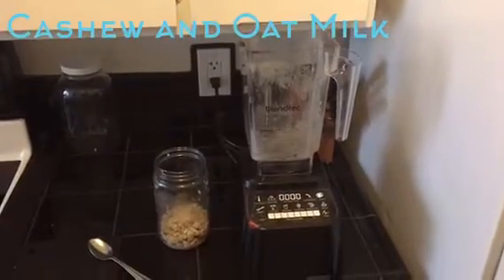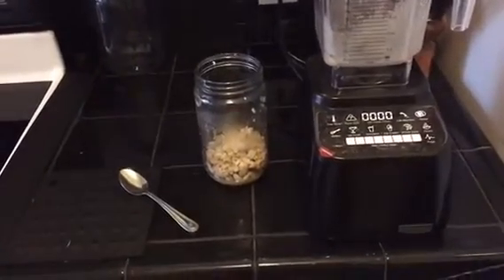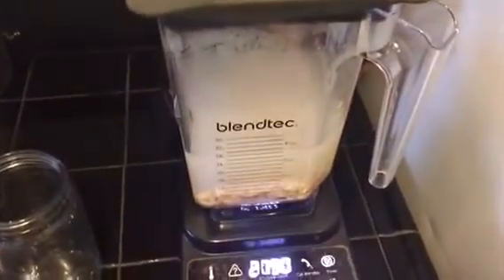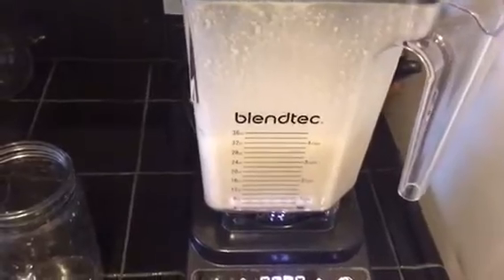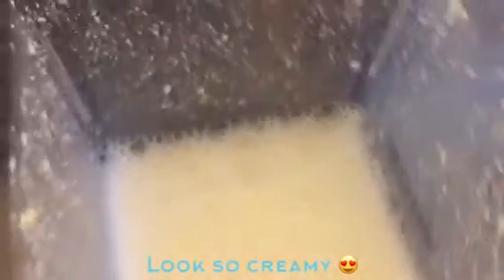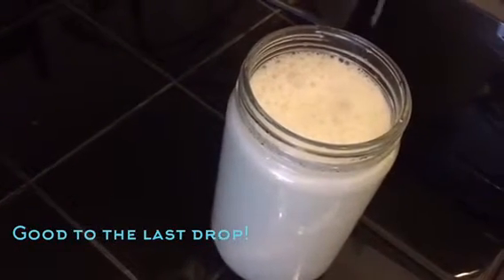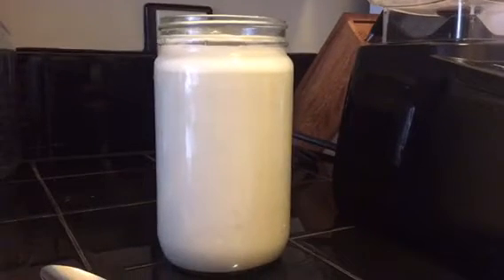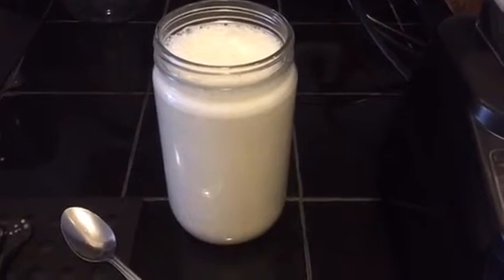Raw Cashew and Oat Milk | Plant Based Milk | Making plant milk in Blendtec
Welcome back to My Vegan World!

Today we make homemade raw Cashew and Oat Milk.  What a delicious combination.

Simply soak overnight about 1/4 cup each raw cashews and oats then drain and rise then they are ready to use just add water and blend.

So easy and delicious.